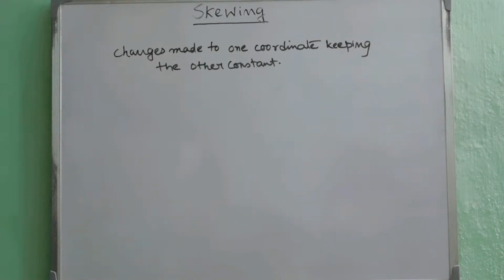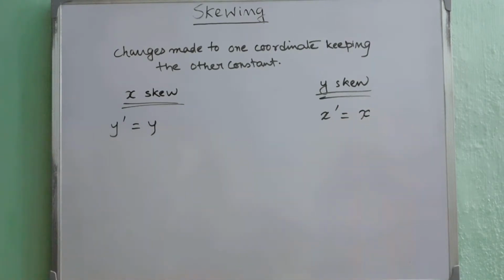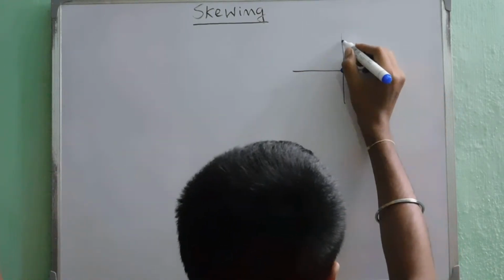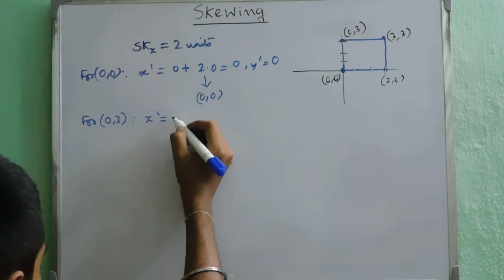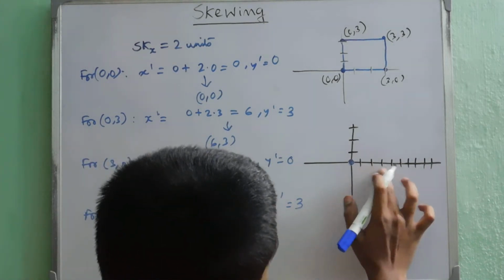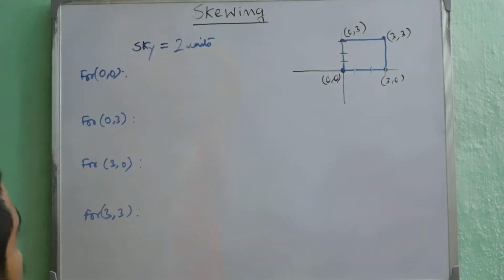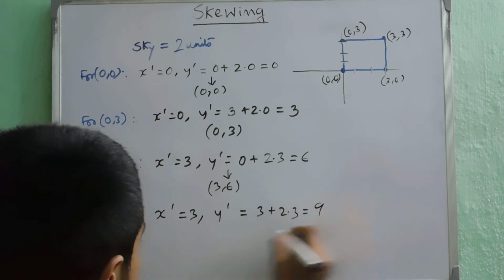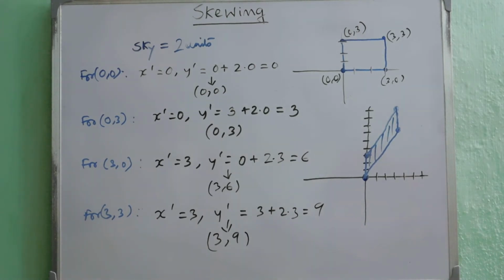Skewing || 2D Transformations || Computer Graphics